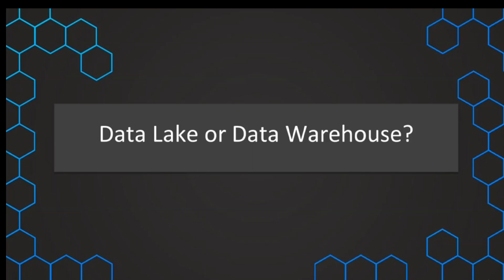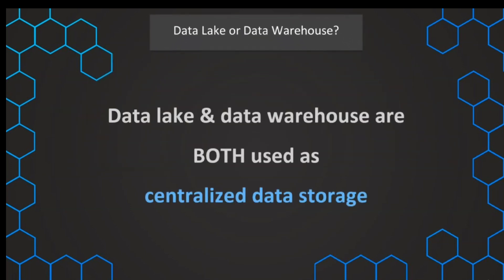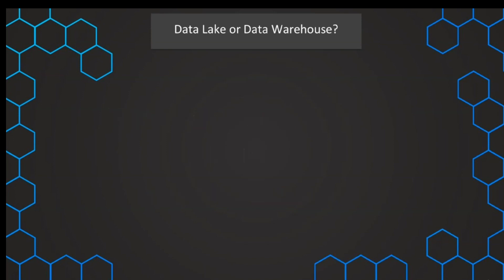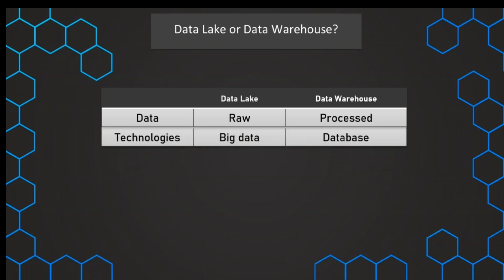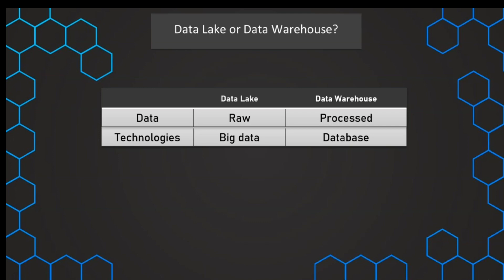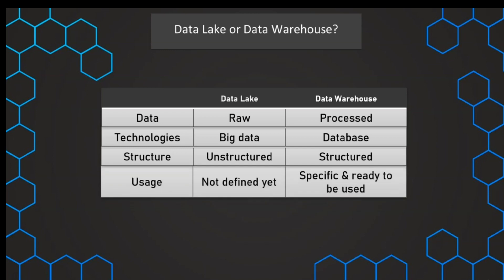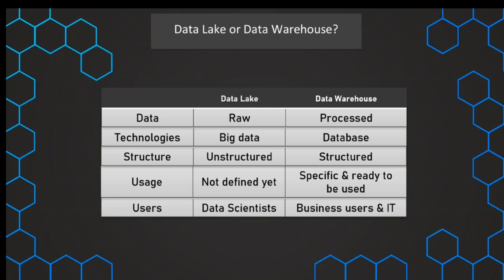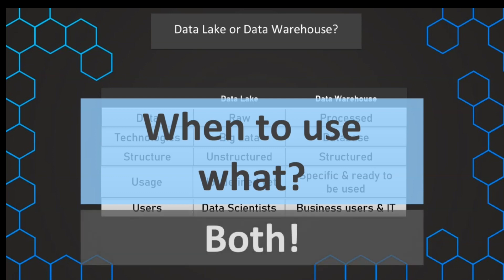Data Warehouse vs Data Lake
Data Lake vs. Data Warehouse: Choosing the Right Data Architecture.
 In this informative discussion, we explore the key differences, strengths, and use cases of data lakes and data warehouses, helping you make informed decisions when it comes to data storage and analysis.